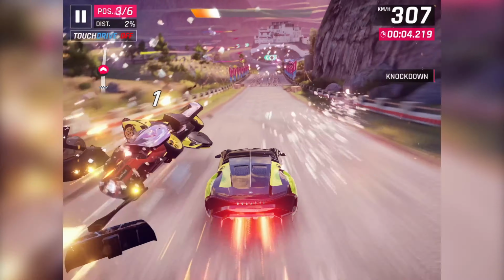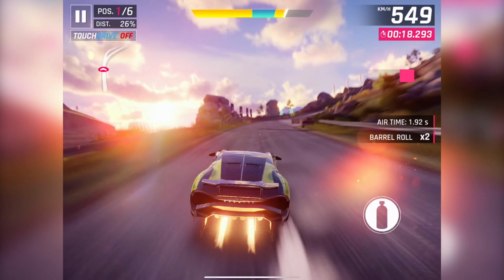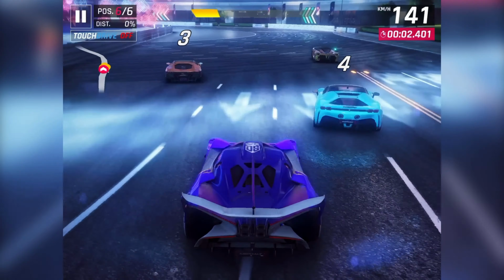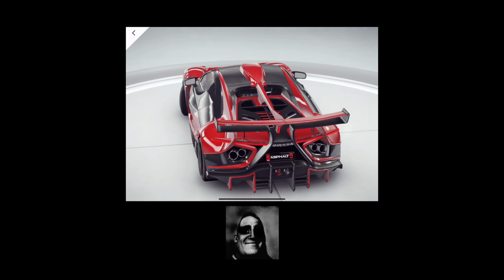The BEST UPDATE EVER… Or NOT? | Asphalt 9 Legends New Update, New Cars and More!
The new Asphalt 9 Update has just dropped and is full of new cars, new events, a brand new B class king, the new Lamborghini Revuelto and it's special event, but there are more things you should keep in mind before pointing at any of these new cars, and today I'll tell you about them!

CHECK THE PINNED COMMENT TO CLAIM THE GIFT!

Paying 2$ per month, you will become a channel member that will have access to the following features:

-You'll appear at the end of each one of the videos I upload during the time you stay as member

- Unique Member Badge that will be displayed near your name: if you become member for more months, that Badge will improve into a more epic one!

- Access to exclusive emojis: you'll have access to a collection of emojis designed by me that you will have access to use on livestreams chat and comments sections of my Channel!

- I will follow you on Instagram! (you'll have to send proof)

-Special role on my Discord Server (you have to send proof)

Drop your like if you enjoyed!

The Cars On! logo, topics as ©"carsongmg", "©Cars On Gaming" and "©Cars On Gaming!" Are protected trademarks and copyright-protected icons! If you need to use any material from this channel,ask its owner! Asphalt 8 is a arcade racing game developed by Gameloft.

Asphalt 9 Legends new update, Asphalt 9 Legends new cars test, Asphalt 9 Legends new car info, Asphalt 9 Legends new Event